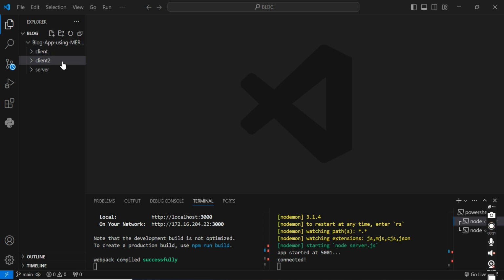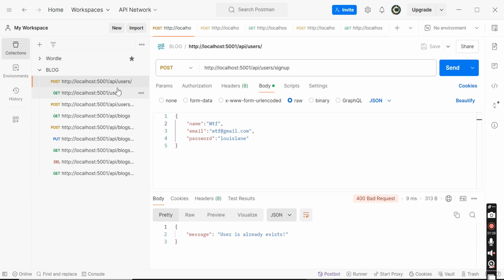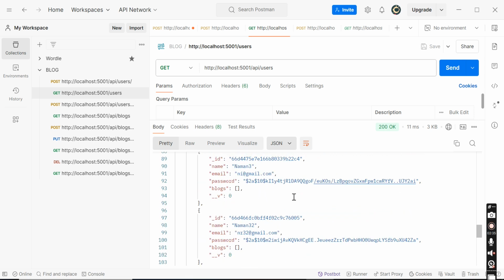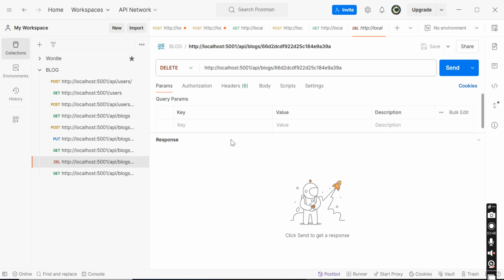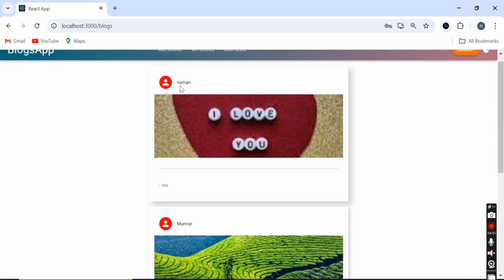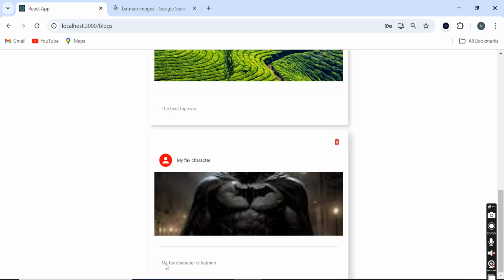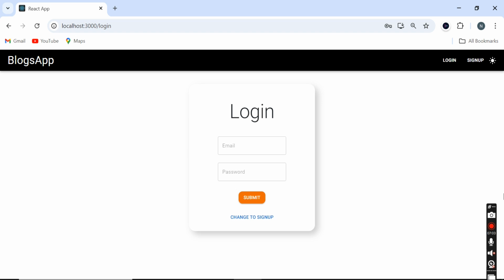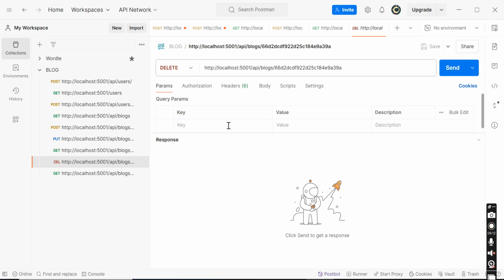Blogify Your Website: The Ultimate Tutorial for Beginners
Are you looking to transform your static website into a dynamic blog? In this video, we'll walk you through the entire process of blogifying your site, from start to finish. Whether you're a beginner or just need a refresher, we'll cover everything you need to know to get your blog up and running seamlessly.

Here's what you'll learn:

Setting Up Your Blog: Discover how to integrate a blog section into your existing website.
Design Tips: Get insights on designing your blog layout to keep your audience engaged.
Content Management: Learn how to efficiently manage and schedule your blog posts.
SEO Best Practices: Optimize your blog content to increase visibility and drive traffic.
Technical Tips: Address common technical issues and ensure your blog is mobile-friendly.